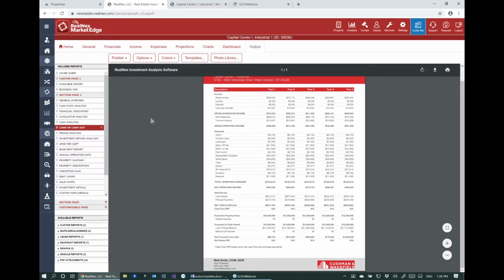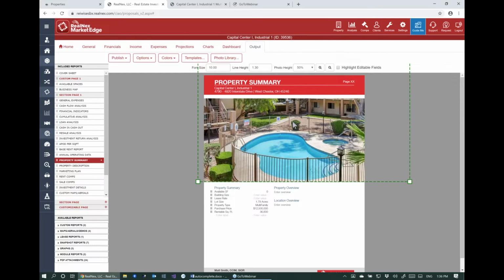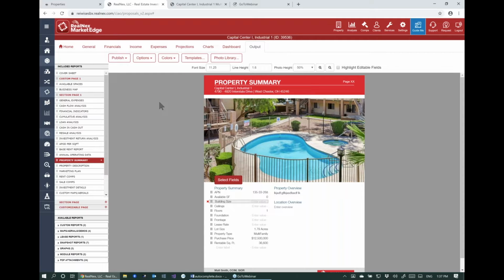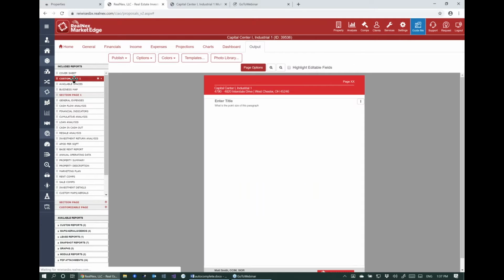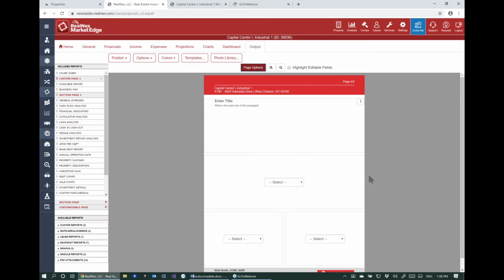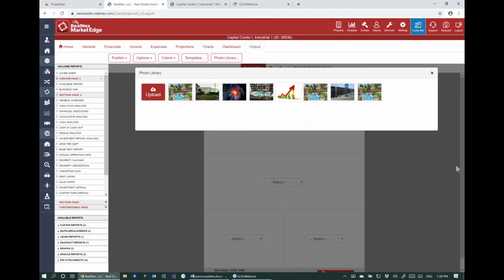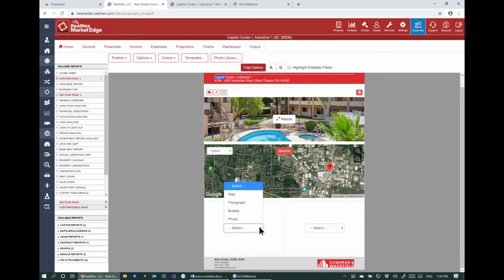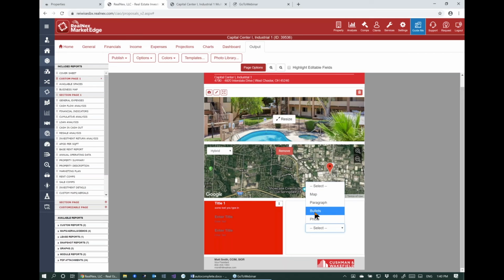Did Ya Know Custom Pages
Did ya know You can now create custom pages in MarketEdge?!

MarketEdge has always had a host of preformatted pages to create professional flyers, brochures, opinions of value, proposals, and offering memos. But the formats weren’t flexible. Now in addition to custom branding, property summaries and property description pages, you can build completely Custom pages to showcase your property exactly the way you want to. And, its fast, easy and completely integrated!